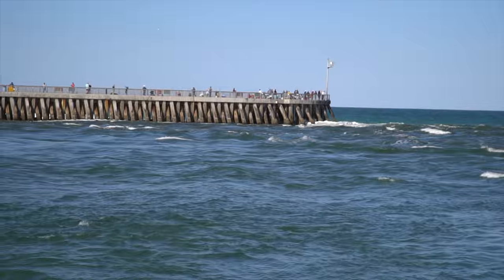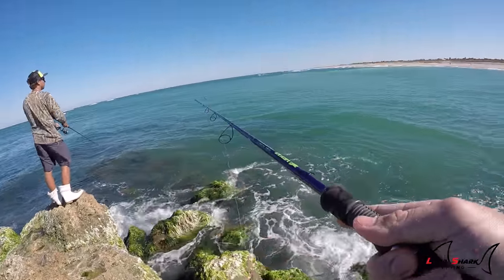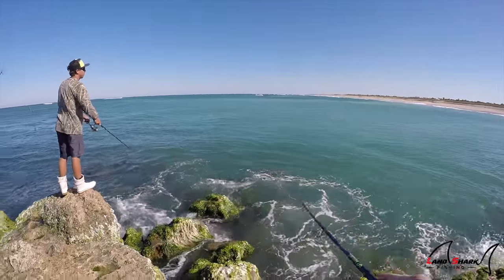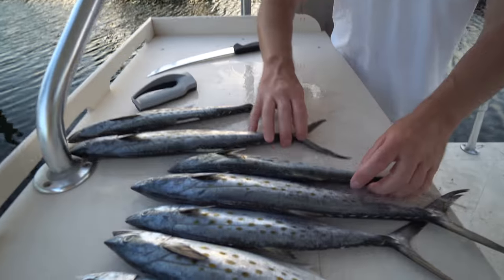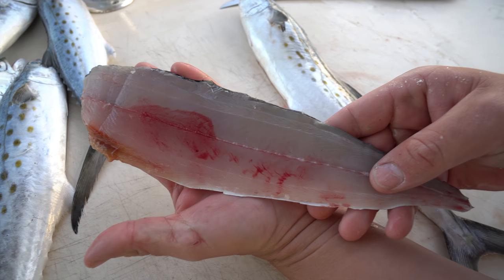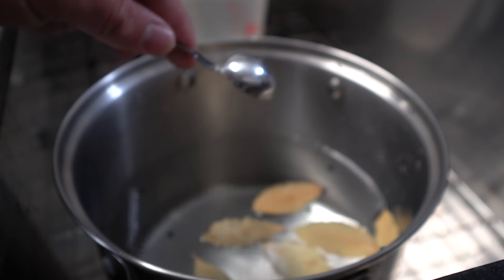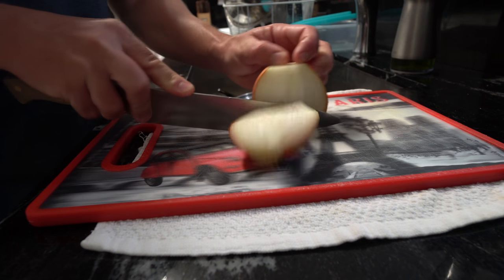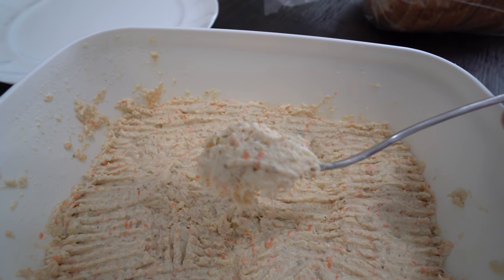The SECRET to Catching This Fish! Catch Clean Cook- Spanish Mackerel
My buddy and I got on a hot Spanish Mackerel bite while fishing Sebastian inlet. These fish are small but very aggressive!  They make for great table fare and I show you a killer fish dip recipe known as Treska. This is a very popular fish salad that my family makes often and is from our Slovak heritage! The secret to catching spanish mackerel is to use a fast moving lure with small profile such as white jig.

The jigs seen in video

Save 10% on ALL Bullbuster Products Use Code "Landshark"

Save $10 Per Connley rod order, each rod is a $10 discount when you mention "landshark" through phone, instore or email orders. Code "Landshark" for online orders.

This video was Filmed with the below items:
Mini Tripod